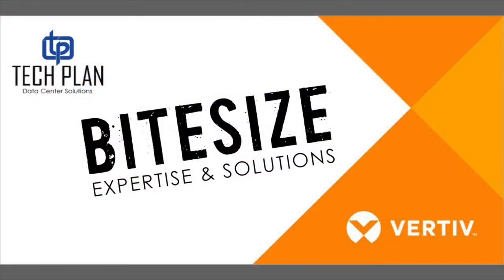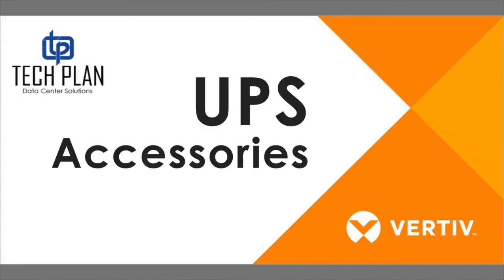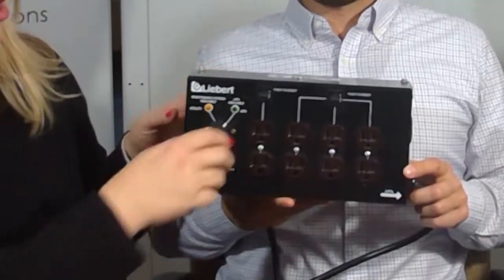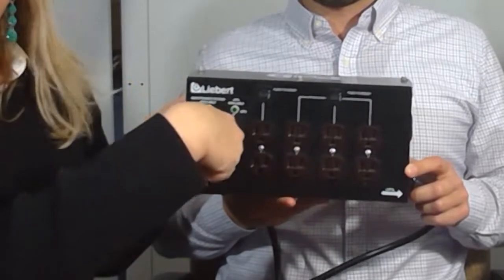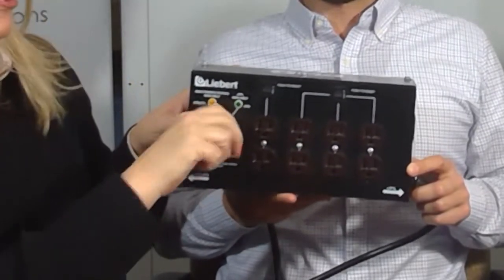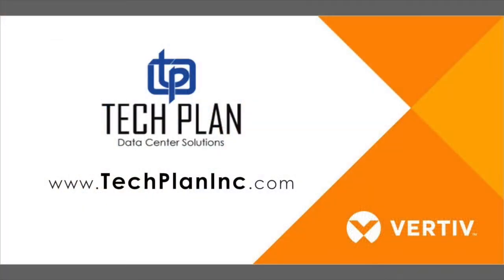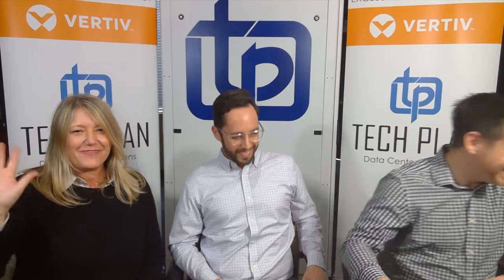Bitesize - UPS Accessories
This week on Bitesze we run down our favorite UPS accessories for our single phase UPS lineup.